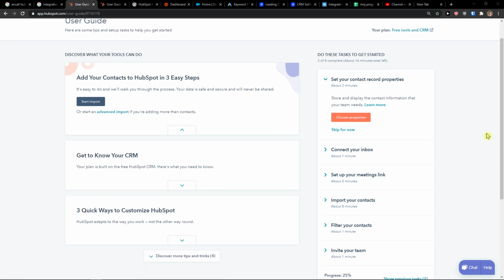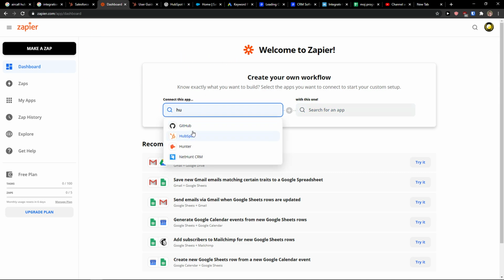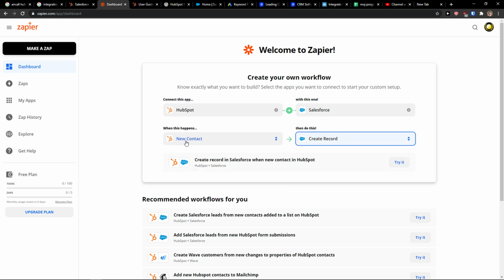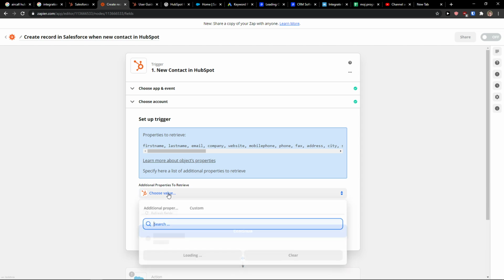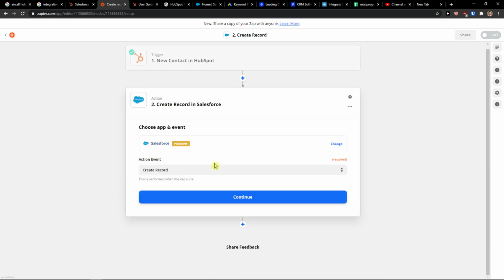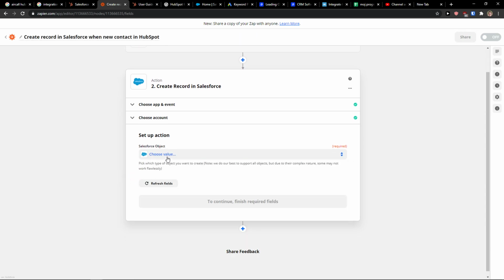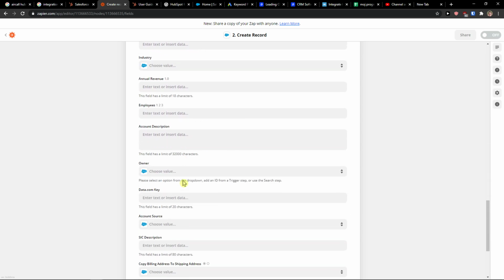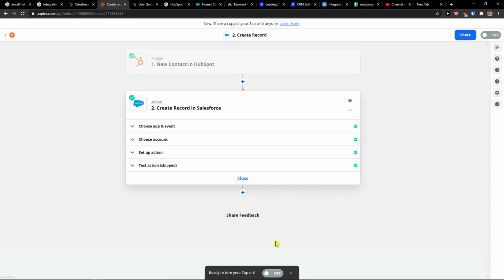How To Integrate Hubspot With Salesforce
‏‏‎ ‎ In this video you will find out How To Integrate Hubspot With Salesforce

GET AMAZING FREE Tools For Your Youtube Channel To Get More Views:
Tubebuddy (For GROWTH on Youtube):